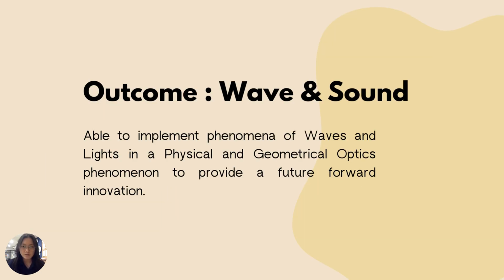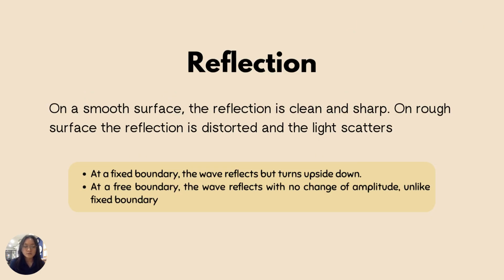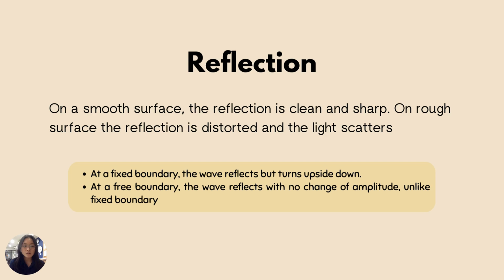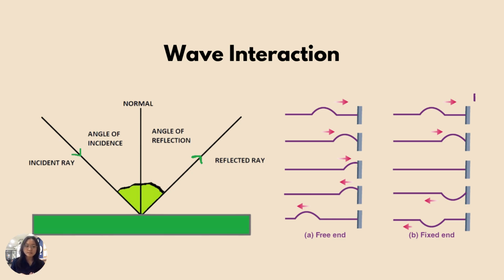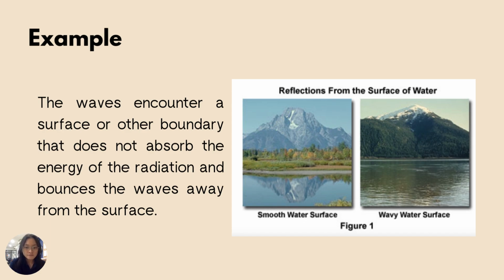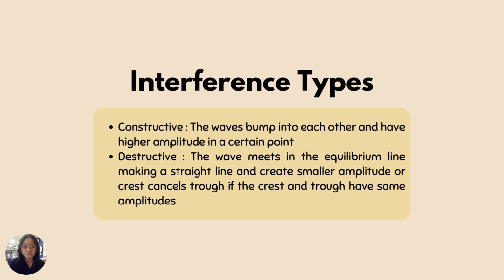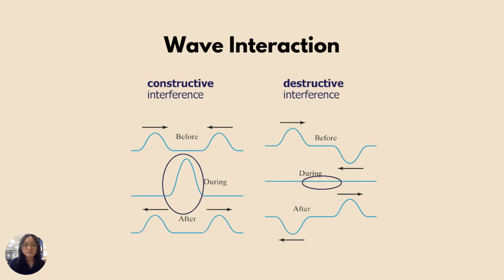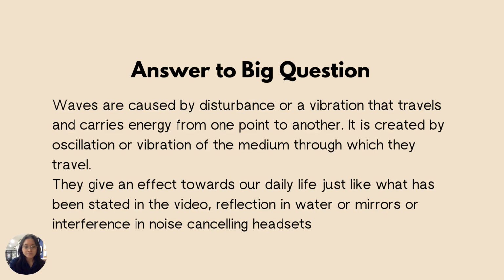Wave Interaction - Reflection & Diffraction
Medinna Rasha - 11 - K
Physics 1 - P1
HighScope Indonesia TB. Simatupang
Wave and Sounds : Able to implement phenomena of Waves and Lights in a Physical and Geometrical Optics phenomenon to provide a future forward innovation.